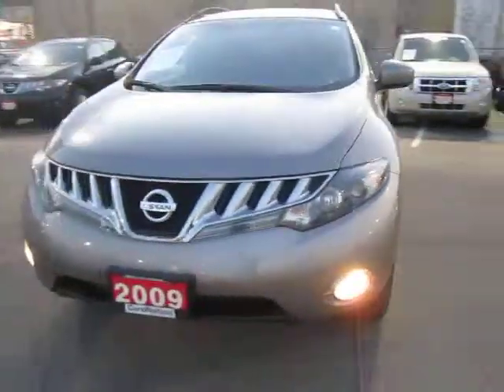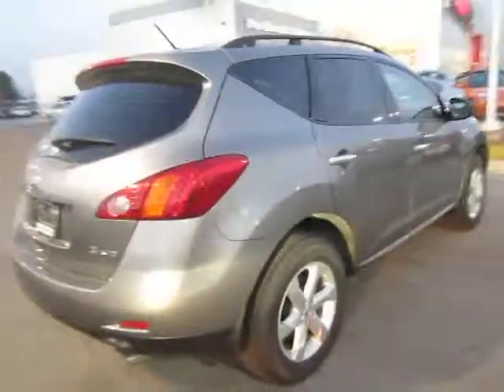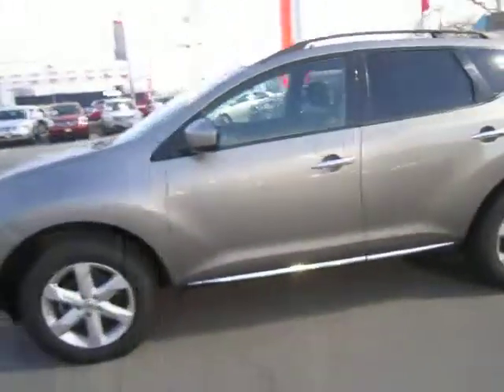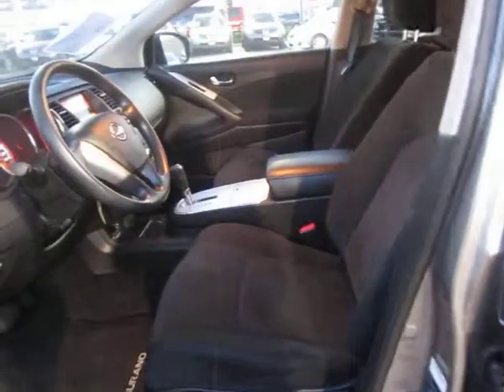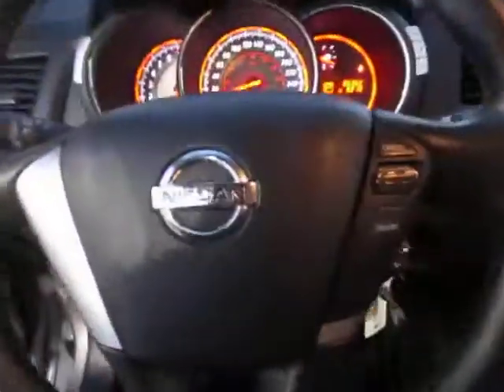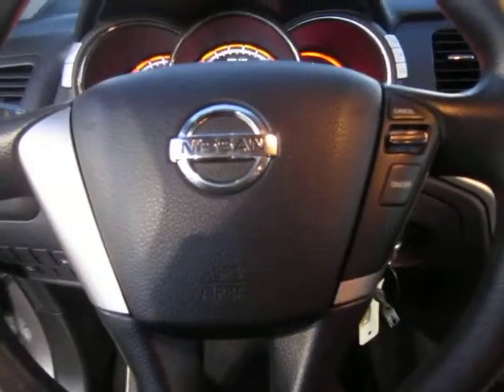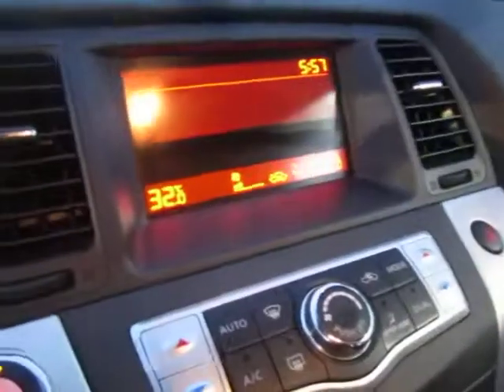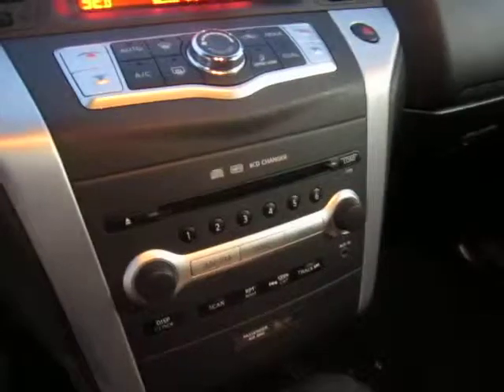2009 Nissan Murano LE AWD Preview | Car Nation Canada